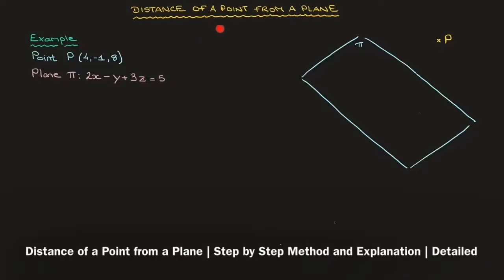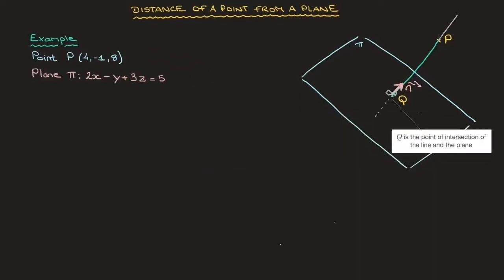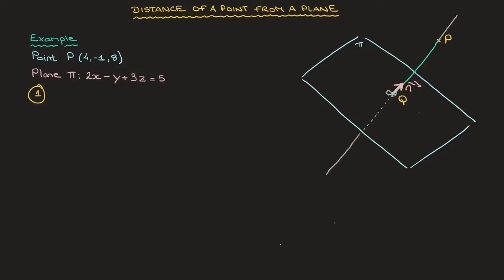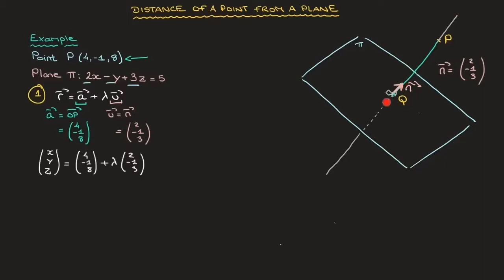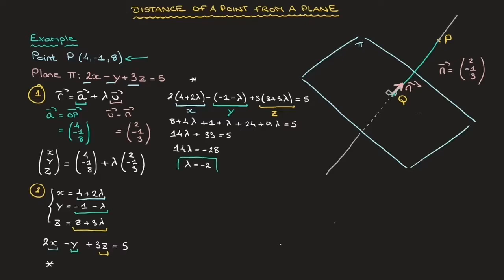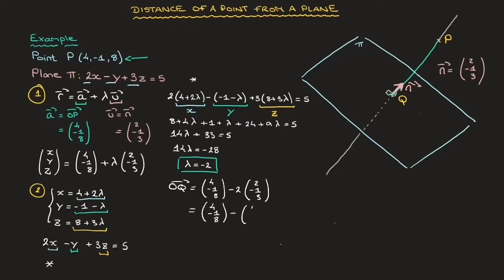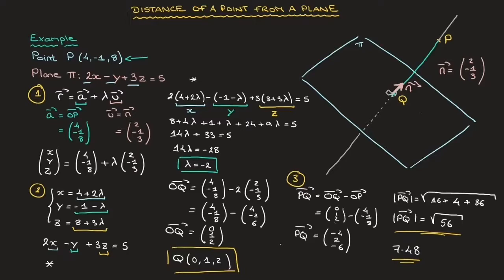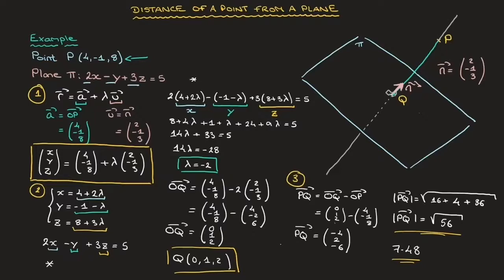Distance from a Point to a Plane | 3D Vectors | Method 1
We find the distance of a point P from a plane by finding the distance from P to its perpendicular projection Q on the plane. We find the vector equation of the line passing through P and Q, we then find the point of intersection of the line with the plane, that's the point Q. Finally we calculate the magnitude of the vector PQ. The three step method is explained in detail by working through an example.